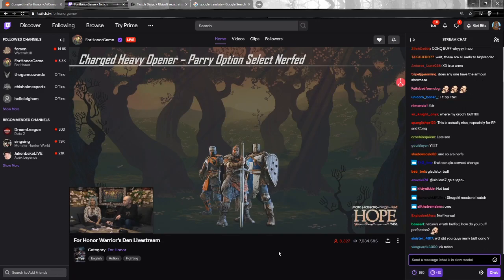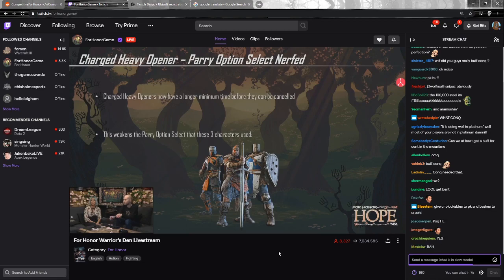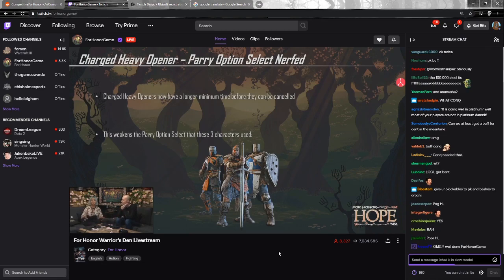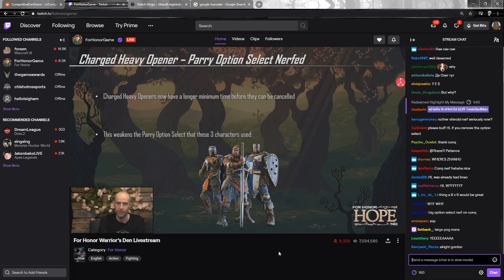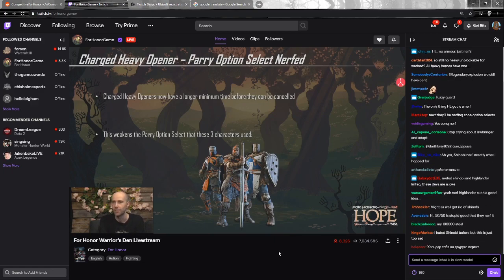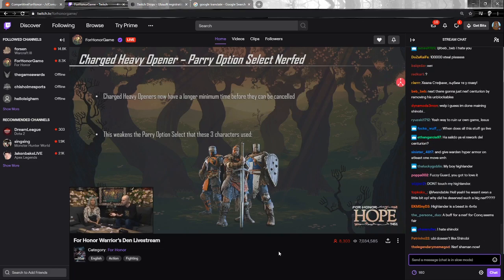Shinobi recieve another nerf.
might as well delete the character at this point tbh.